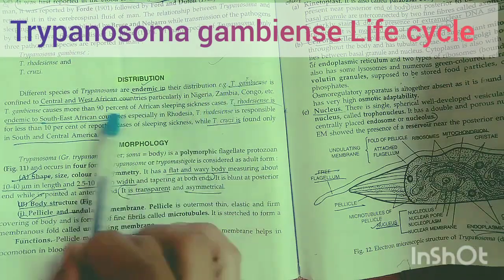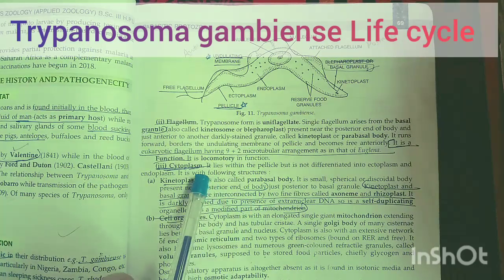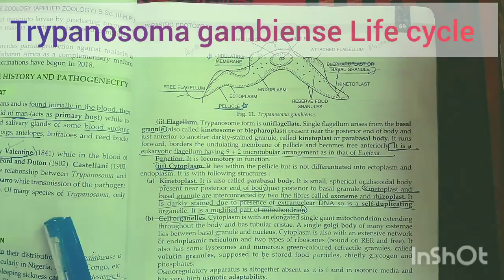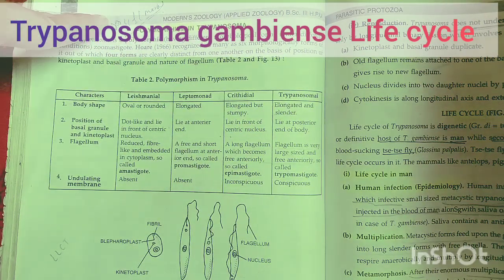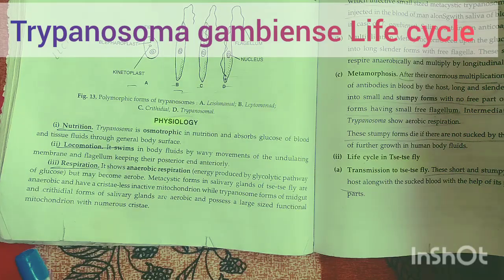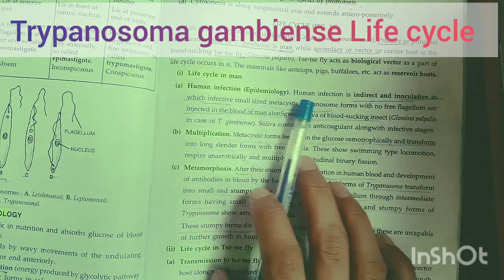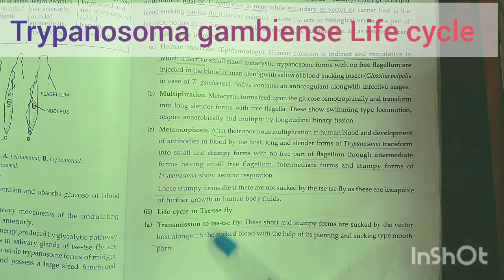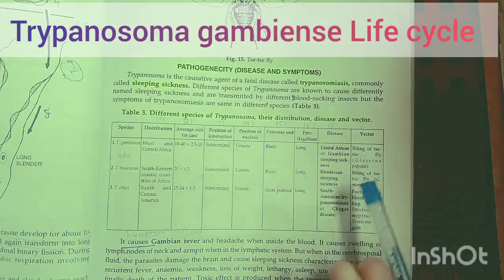Trypanosoma gambiense life cycle. Bsc 3rd year Applied zoology. Msc zoology parasitology classes